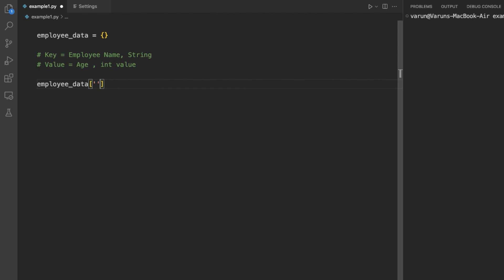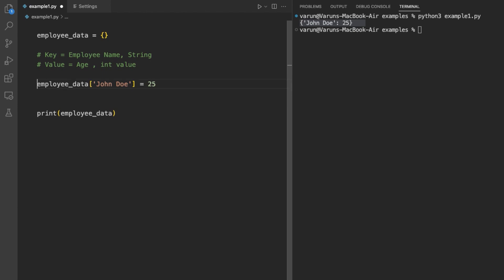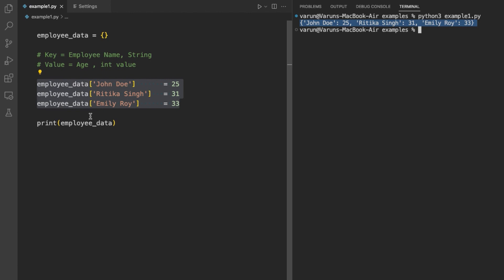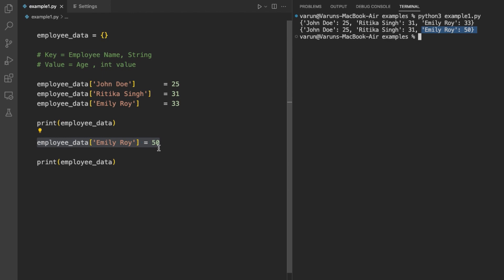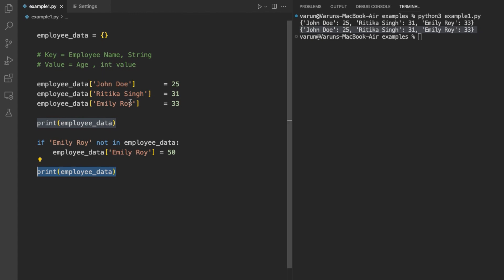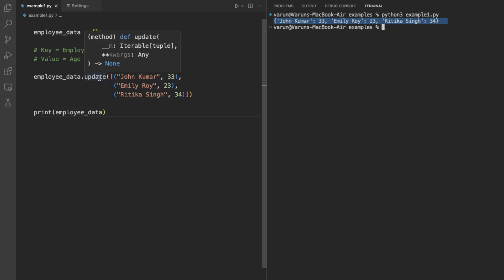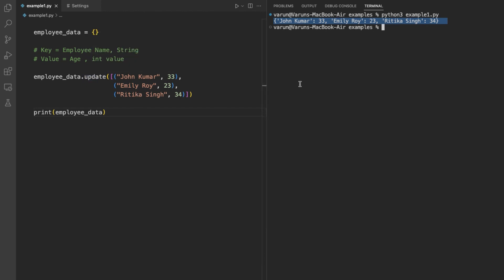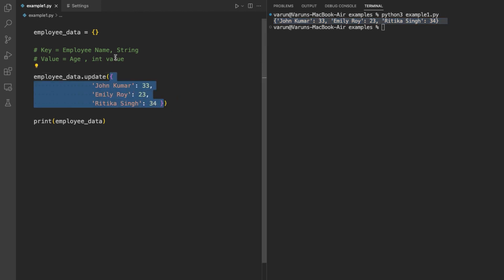How to Add Key Value Pairs to a Dictionary? Python Dictionary Tutorial #2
In this Video we will discuss different ways to add Key-value Pairs to a Dictionary in Python.